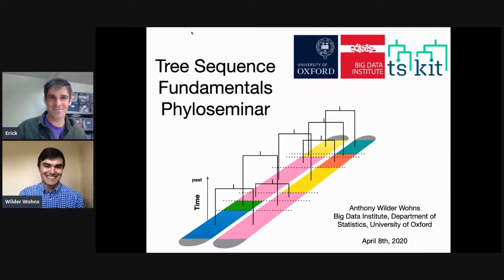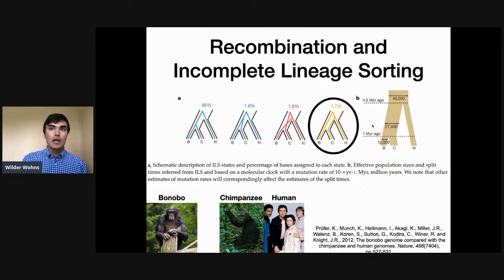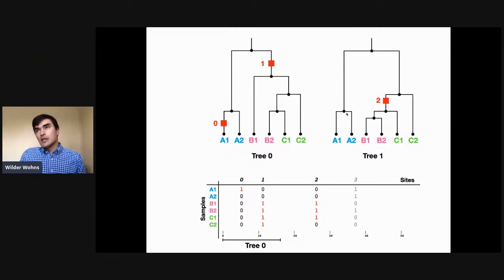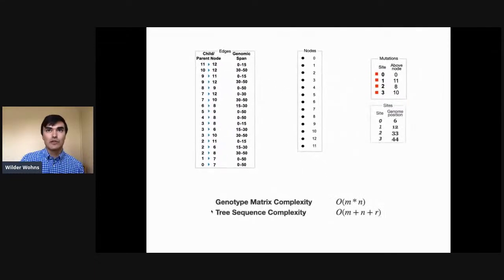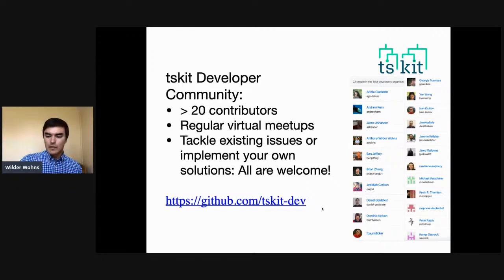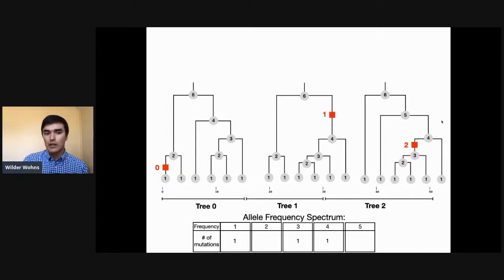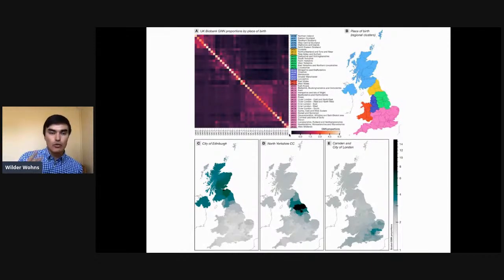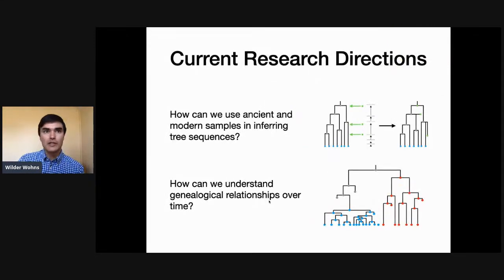Phyloseminar #96: Wilder Wohns (Oxford)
Tree sequence fundamentals

The tree sequence data structure is a concise encoding of whole-genome ancestry and sequence data, with a rapidly maturing software ecosystem. Tree sequences encode the genealogical history of individuals subject to recombination and gene conversion, providing an efficient means of working with phylogenetic networks and other applications with a linear sequence of correlated trees. The tskit (tree sequence toolkit) library is a comprehensive framework for navigating and manipulating tree sequences using Python and C APIs and also hosts a unified interface for efficiently calculating a growing number of summary statistics. The ecosystem developing around this central technology now includes several genome simulators, a highly-scalable method for inferring ancestry from data, tsinfer, and an efficient method for dating ancestral nodes in a tree sequence topology, tsdate. In this primer session, I will introduce tskit and the tree sequence data structure as well as use downloadable Jupyter Notebooks to demonstrate the simulation of genomic datasets with msprime and the calculation of population genetic statistics with tskit.